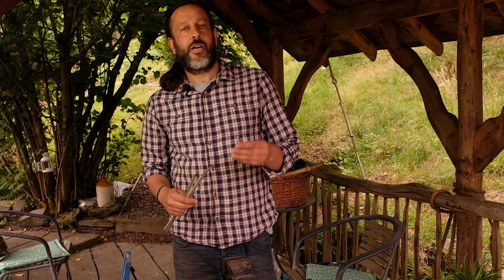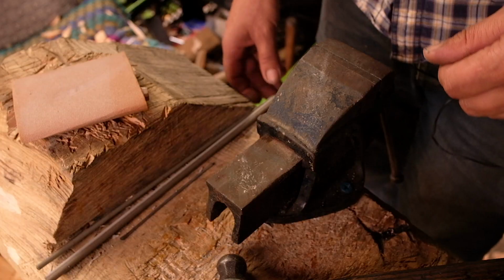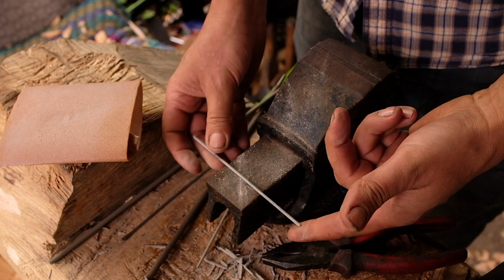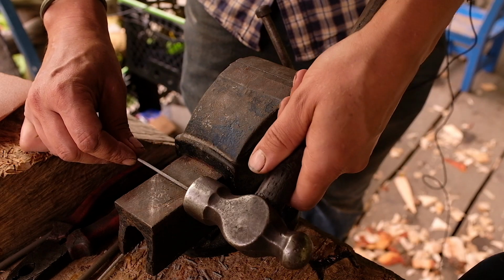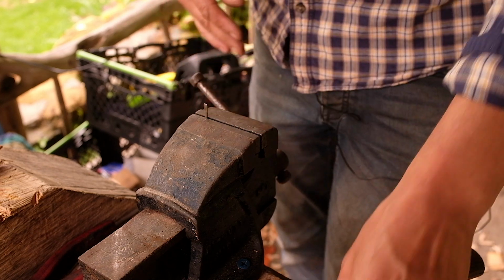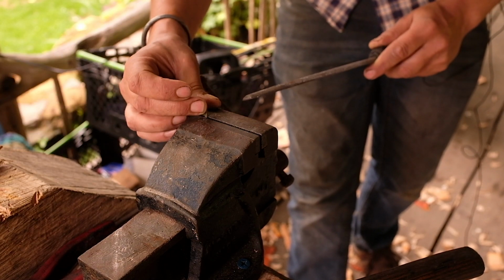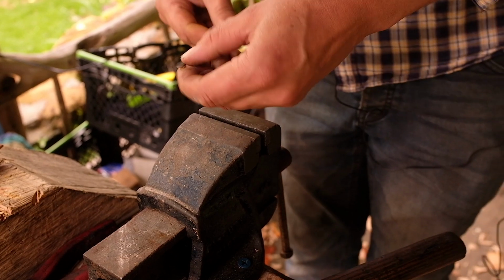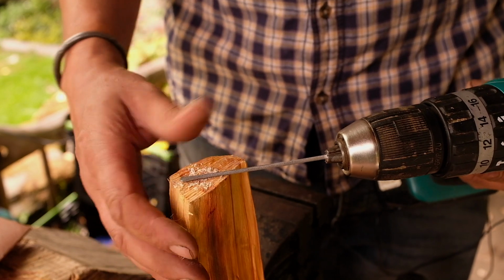Fun With Wire Part 1 - Hewn and Hone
This was just meant to be a simple 'how to' video, but if you are having difficulty getting hold of these Arc welding rods and would like some let us know in the comments below and we will list some on the